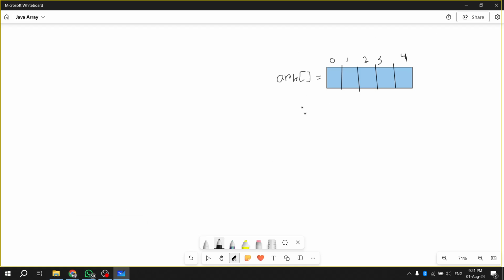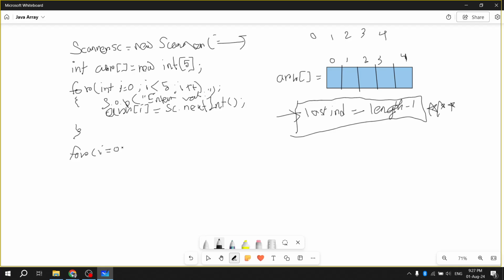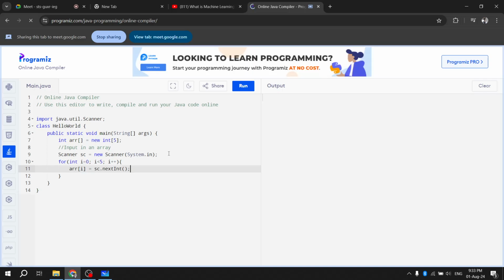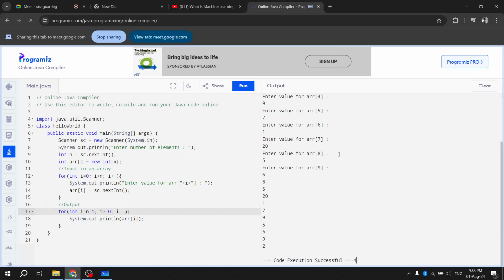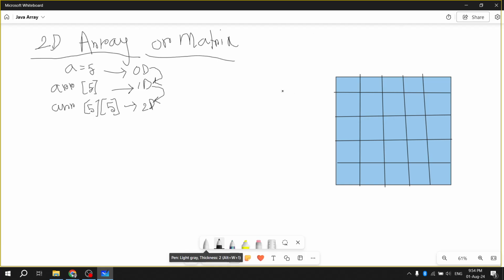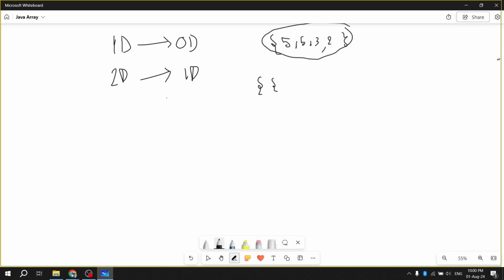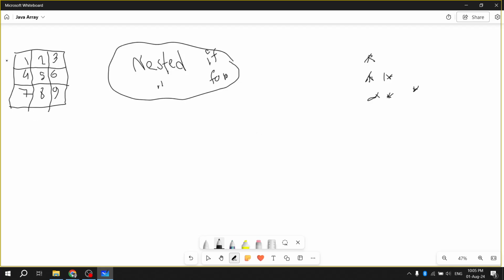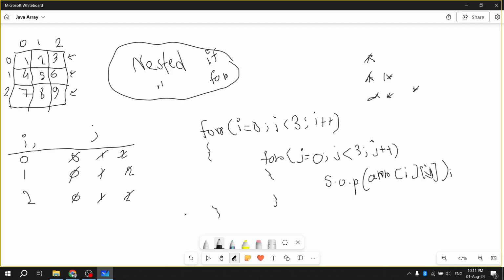Class 14: More on 1D Arrays and Introduction to 2D Array